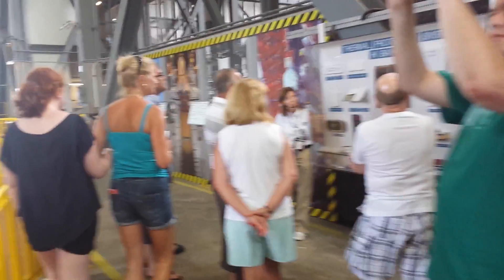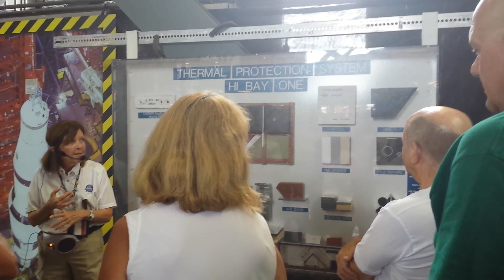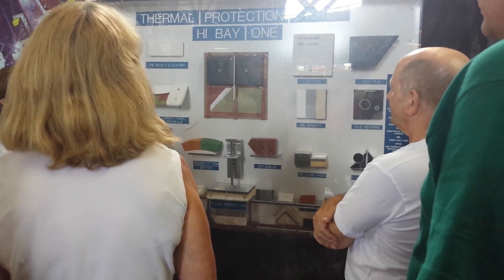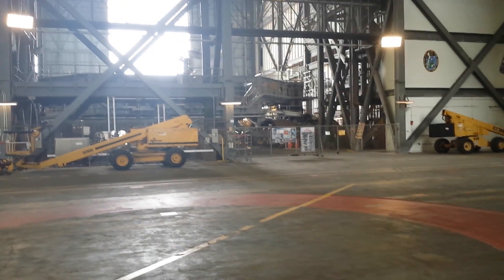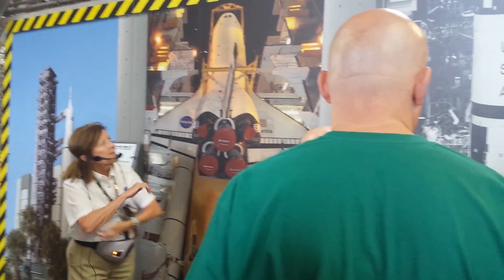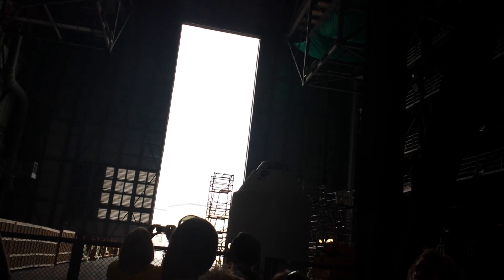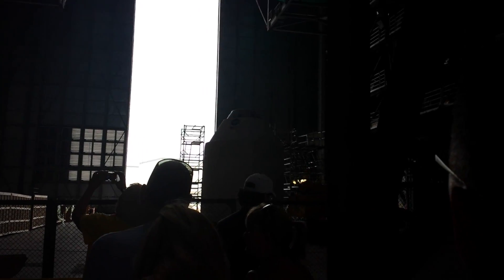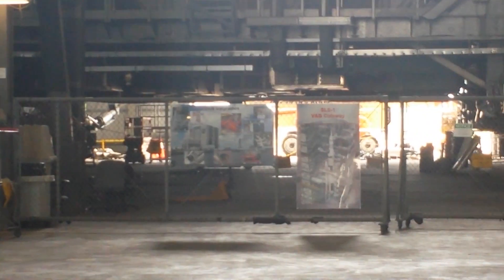NASA's Vehicle Assembly Building-Kennedy Space Center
This is the complete tour of the VAB (Vehicle Assembly Building). This is where every single rocket ever made by NASA was constructed including the Saturn V and the Space Shuttle. This building stands an incredible 526 feet tall and is one of the largest buildings in volume. This is an exclusive tour that you can take! Enjoy!